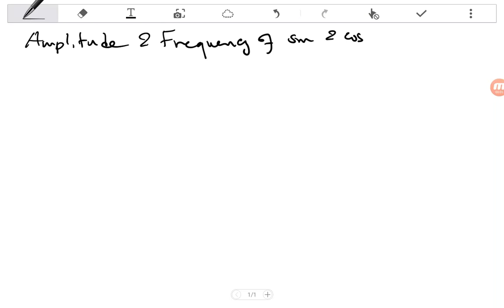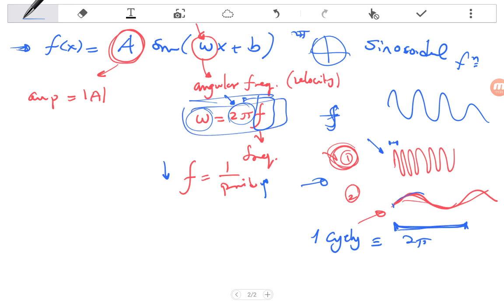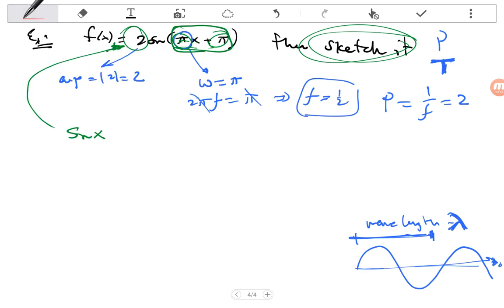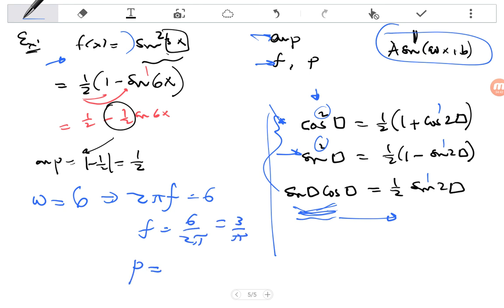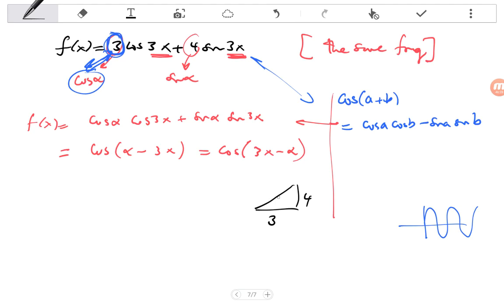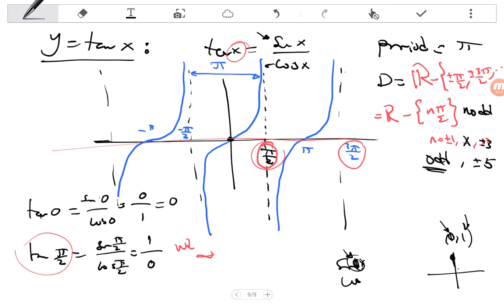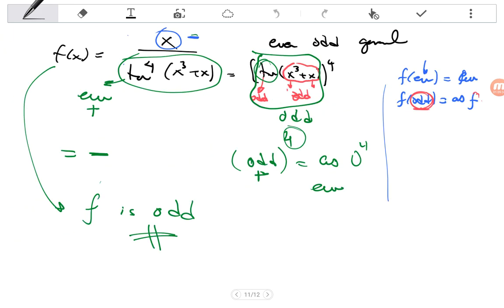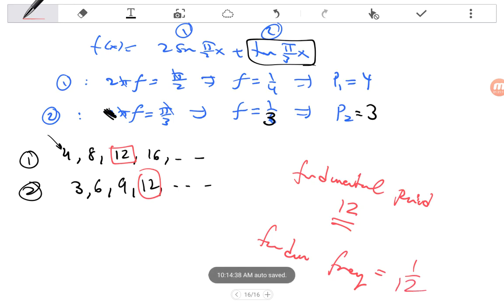Diff lec 4 english 2020